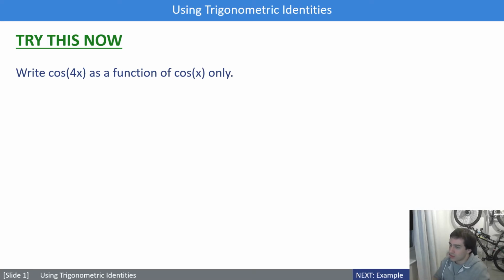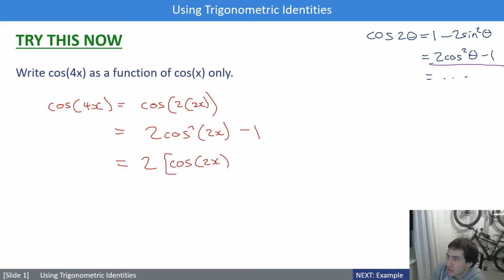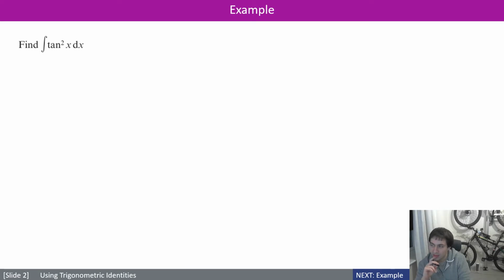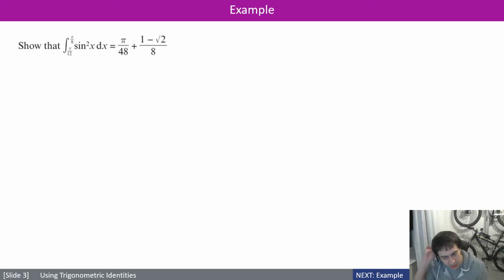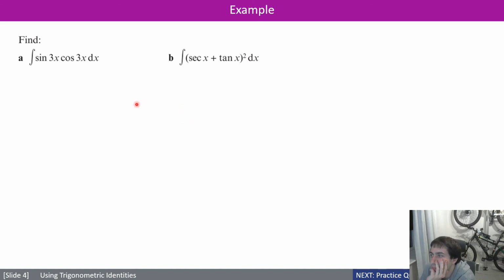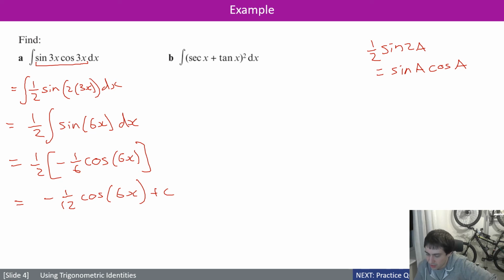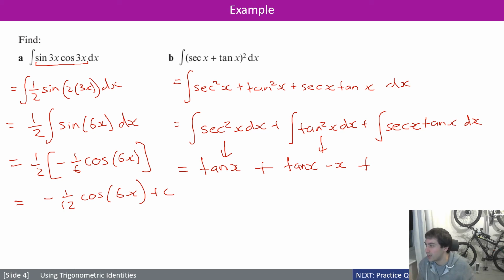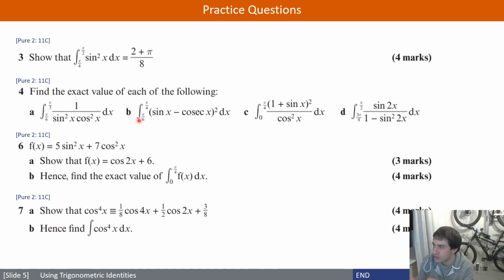P19 — Integration — Using Trigonometric Identities